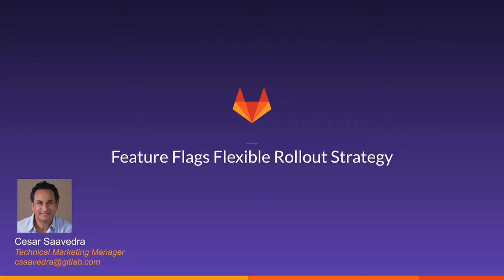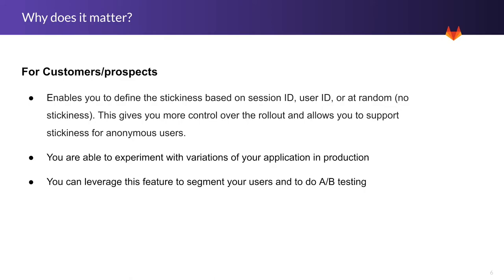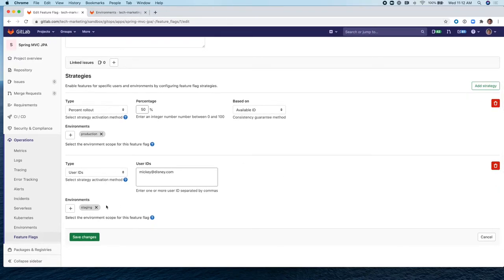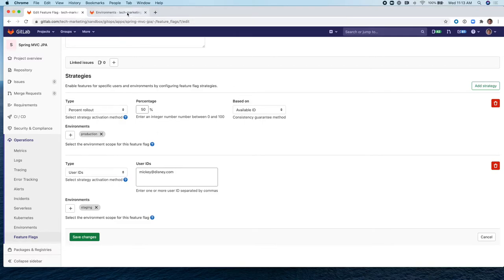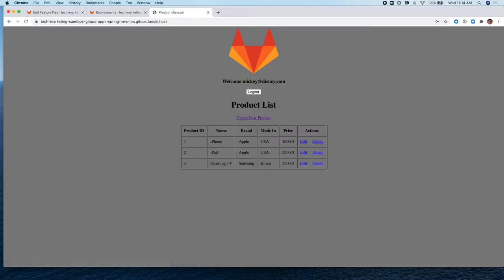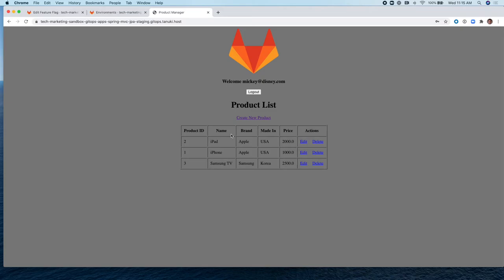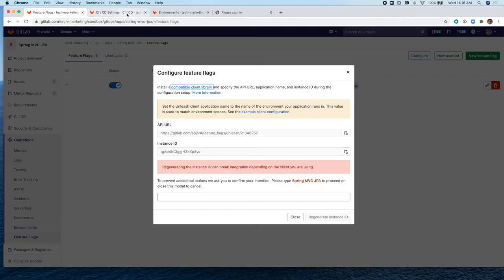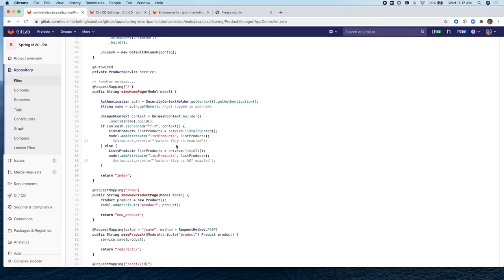Feature Flag flex rollout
GitLab 13.5 release showcase